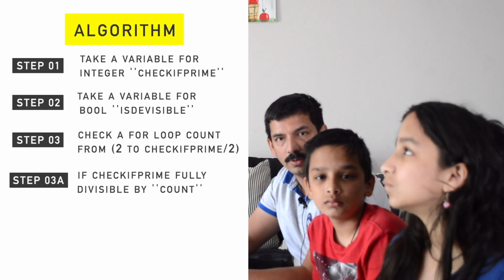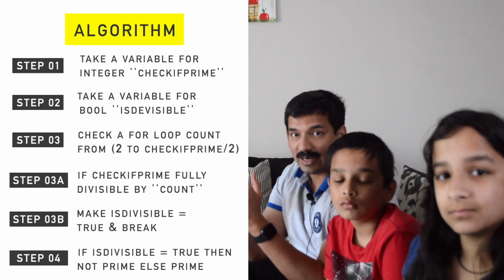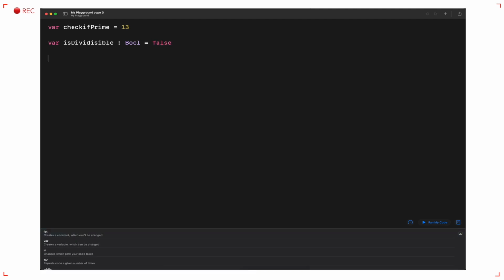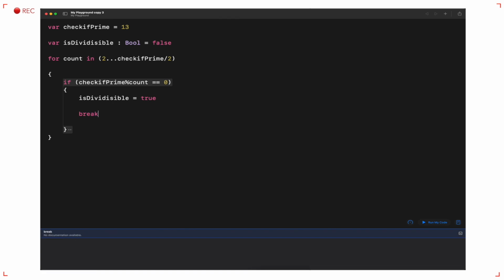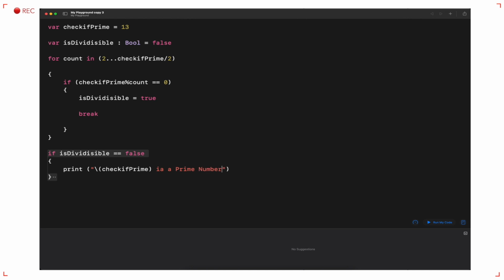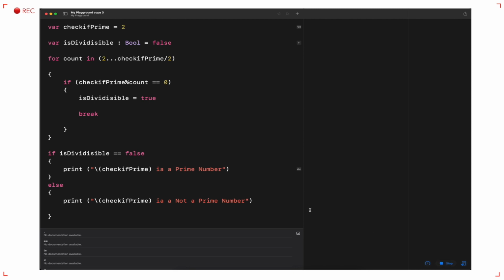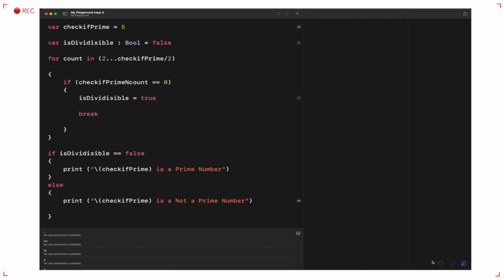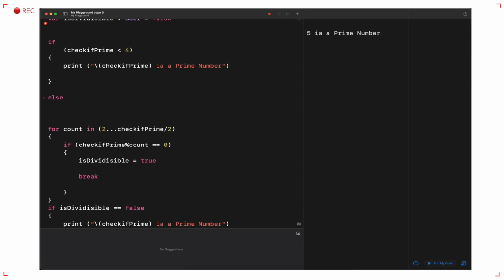How to check if a given Number is Prime or Not in Swift | Prime number code | Young Techies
In This Video we will walk thru how to check if a number is prime or not in Swift

Steps:
1. TAKE A VARIABLE FOR INTEGER "CHECKIFPRIME"
2. TAKE A VARIABLE FOR BOOL "ISDEVISIBLE"
3.  CHECK A FOR LOOP COUNT FROM (2 TO CHECKIFPRIME/2)
Step 3A: IF CHECKIFPRIME FULLY DIVISIBLE BY "COUNT"
Step 3B: TRUE AND BREAK
4. IF ISDIVISIBLE  = TRUE THEN NOT PRIME ELSE PRIME

Our mission is to teach you the programming in a way that will make you next generation techie who are way ahead than traditional techies. Traditionally programming is taught in a very technical and esoteric way. That cause some challenges where software professionals don’t fully appreciate real world problems and only focus on technology side. This method will build your real world / business / end game understanding so strong that programming will become really easy.

Some Keywords:

Swift Programming
Programming prime number code in swift
swift prime numbers